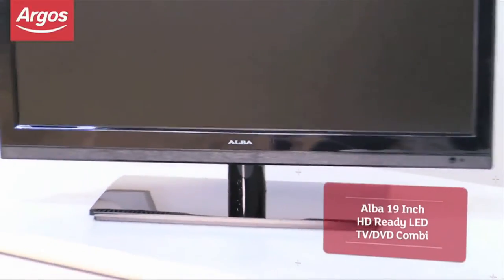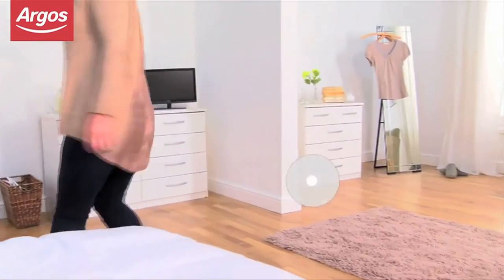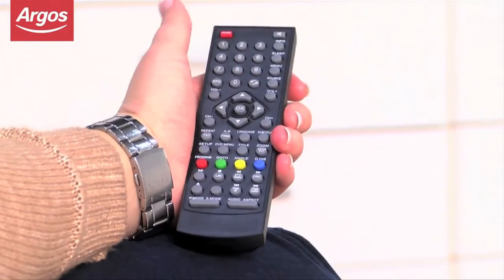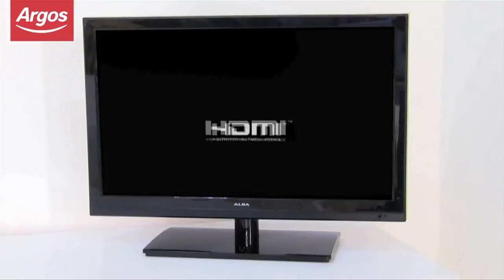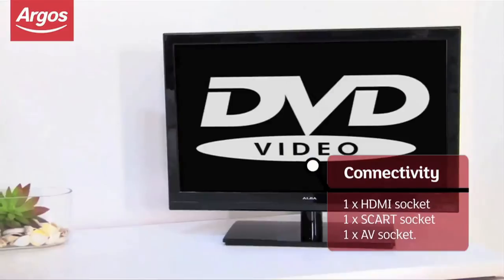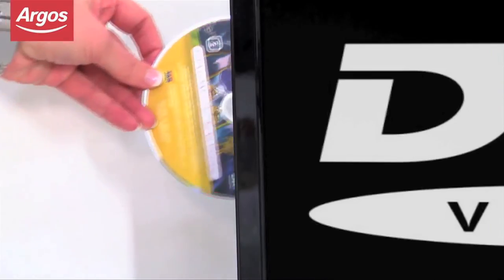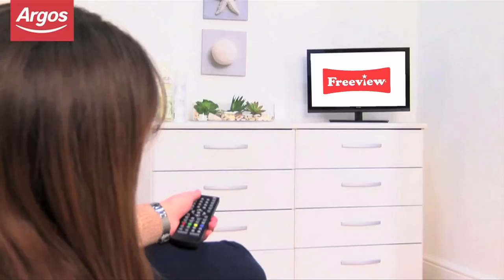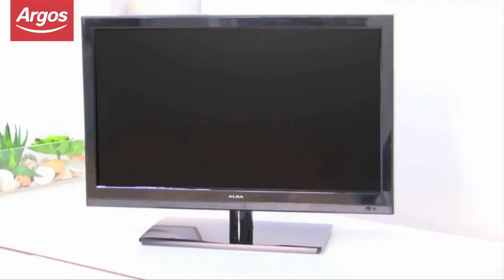Top reviewed TVs at Argos - Alba 19 Inch HD Ready LED TV/DVD Combi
With integrated Freeview digital tuner this sleek 19" Alba TV offers access to various TV channels and radio stations for your selection, as well as a built-in DVD player to view your favourite movies. Features such as an auto channel scan and 7-day electronic programme guide makes this HD Ready TV great for any bedroom or kitchen.